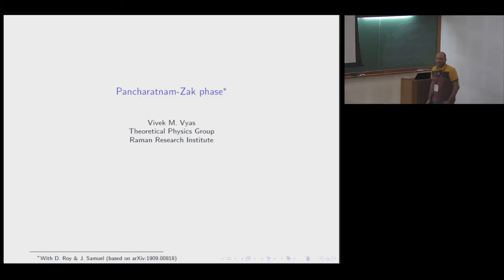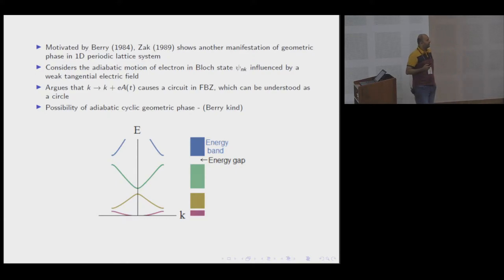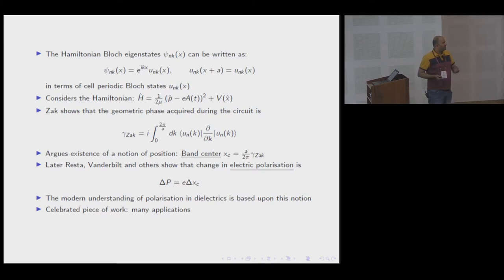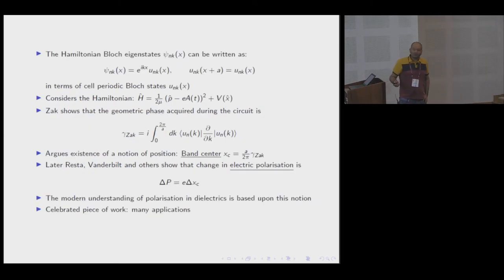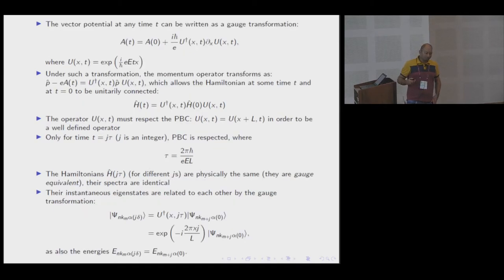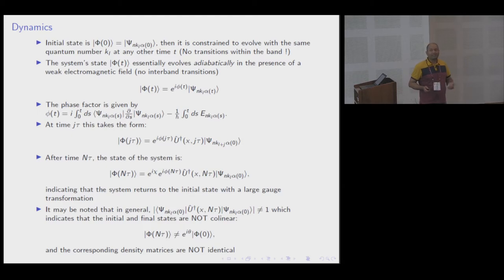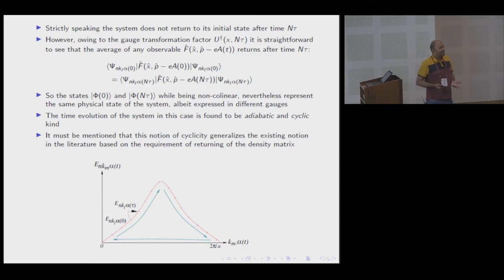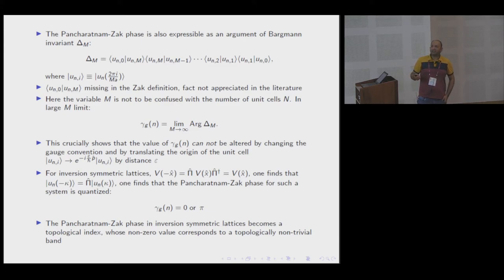Pancharatnam-Zak phase by Vivek Vyas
DISCUSSION MEETING : GEOMETRIC PHASES IN OPTICS AND TOPOLOGICAL MATTER

ORGANIZERS : Subhro Bhattacharjee, Joseph Samuel and Supurna Sinha
DATE :  21 January 2020 to 24 January 2020
VENUE : Madhava Lecture Hall, ICTS, Bangalore

This is a joint ICTS-RRI Discussion Meeting on the geometric phase and its applications in optics and condensed matter. There has been much interest from the Indian scientific community on the topic of geometric phase. Since the early days, this topic has had diverse applications in condensed matter physics and optics. The subject has broad appeal and brings the higher mathematics of differential geometry and topology to concrete experimental predictions.

World wide interest in the geometric phase was sparked by a paper in 1984 by Michael Berry, who has had long standing links with India and Indian Science. The subsequent realisation that S. Pancharatnam had anticipated the geometric phase in the context of polarisation optics, was another trigger.

There have since been several advances in the application of geometric and topological phases in the areas of optics and condensed matter. In fact, research in the area of condensed matter has also influenced topological quantum computation. The growth of research in these areas is the result of exchange of ideas between researchers ranging across classical and quantum optics, condensed matter physics and quantum computation. Our discussion meeting is expected to be a natural point of convergence, which will bring together two prominent research communities - classical and quantum optics and condensed matter physicists, interested in studying the geometric phase, and provide them a platform to exchange and share ideas. The primary objective of this discussion meeting is to encourage young researchers to join the field and to discuss the future direction of research, to assess where we stand and where to go from here.The program will consist of two parts; the first part (21,22 January 2020) will consist of Perspective lectures which will introduce students, postdocs and interested researchers to the field.  The second part of the program (23,24 January 2020) will discuss advanced research topics in the field.

Eligibility Criteria:
Graduate students, postdoctoral fellows and researchers interested in the area of geometric phase and its applications in optics and condensed matter are invited to apply. Interested graduate students must have already enrolled for a Ph.D. (3rd year or above) or completed their Ph.D. in areas related to the topic of the program.

There will be a slot for posters during the meeting.

0:00:00 Pancharatnam-Zak phase
0:01:10 Zak phase
0:08:01 Problems with Zak
0:10:22 Kinematics
0:15:44 Dynamics
0:19:57 Geometric phase
0:20:52 Pancharatnam-Zak phase
0:23:03 Filled band case
0:24:25 Summary